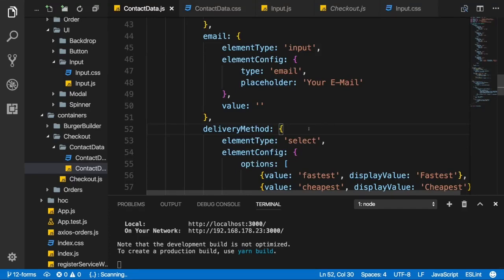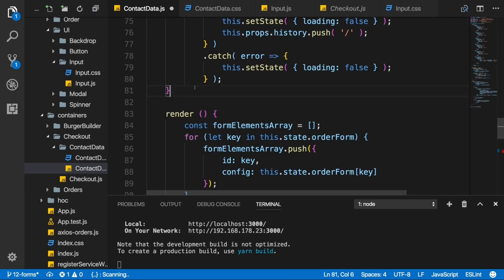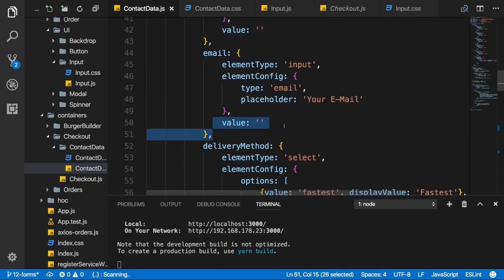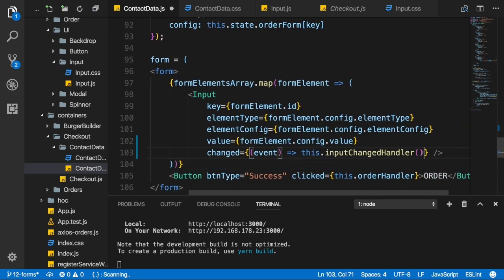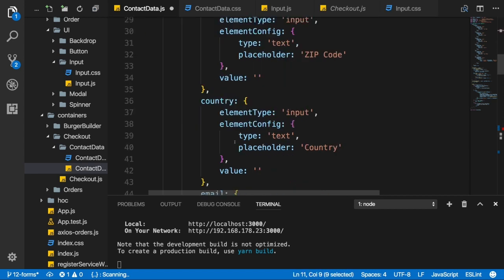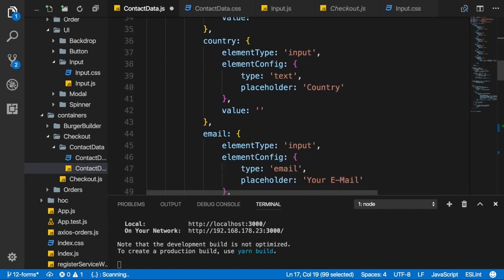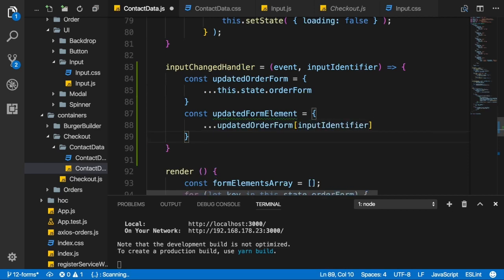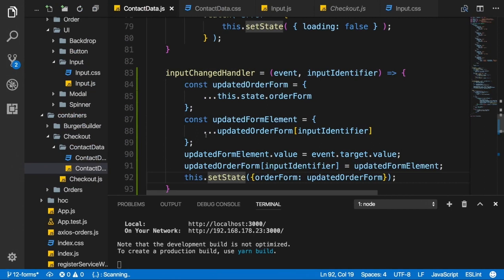forms form validation 07 handling user input